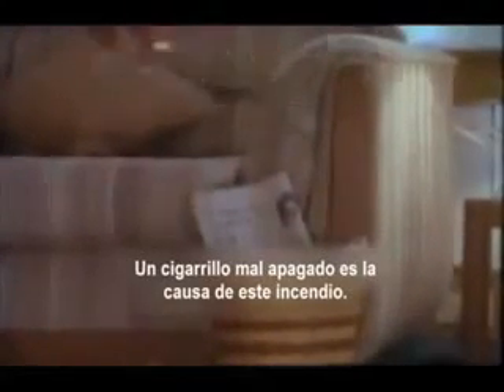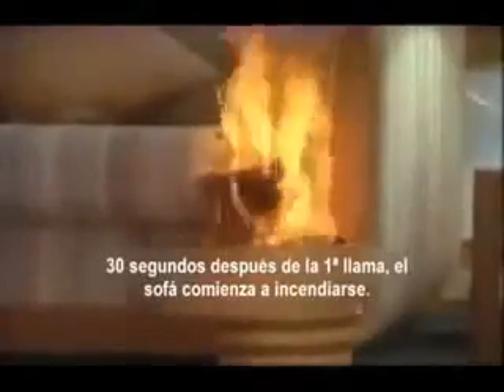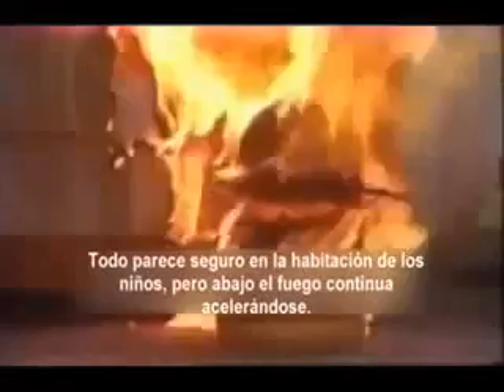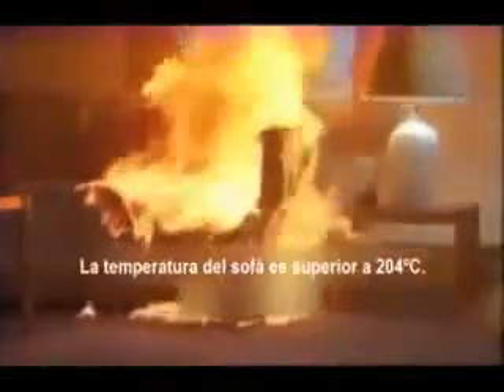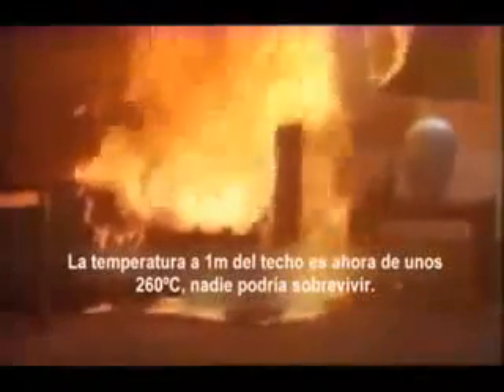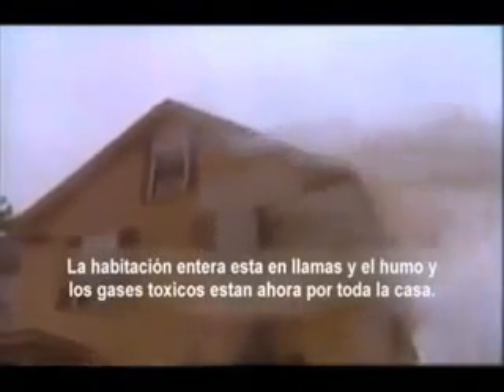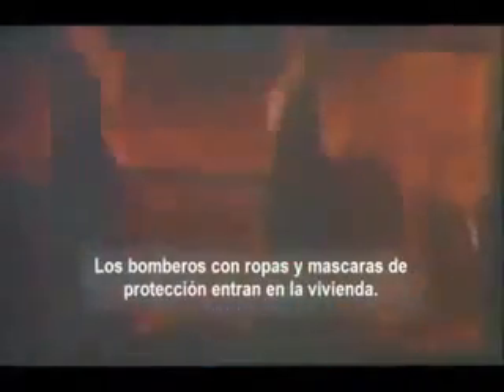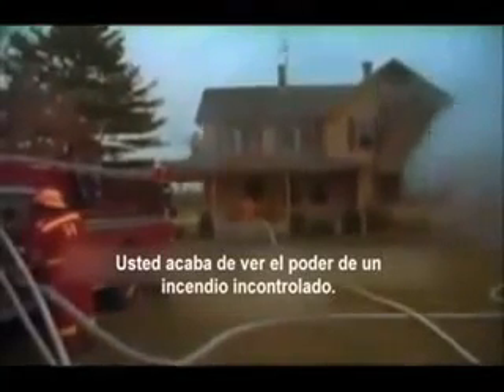Higiene y Seguridad 0001 - Incendio en el hogar - explicación de lo que sucede minuto a minuto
El video explica paso a paso lo que va sucediendo en un incendio en una casa de dos pisos. Las temperaturas, los olores, todo en tiempo seguido y cronometrado. Es un video para tomar conciencia de la agresividad del fuego y la capacidad de crecimiento en pocos segundos. Ideal para capacitaciones y tomas de conciencia.